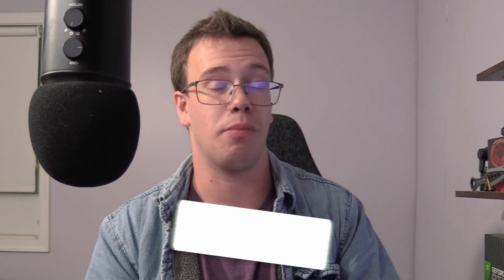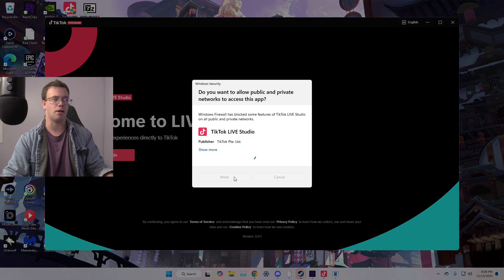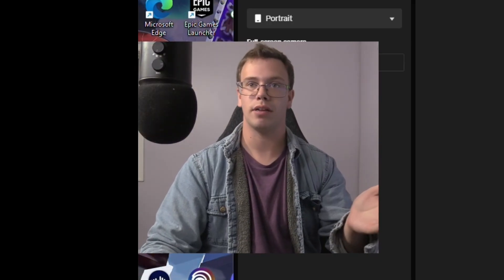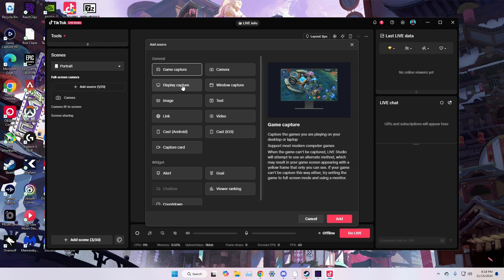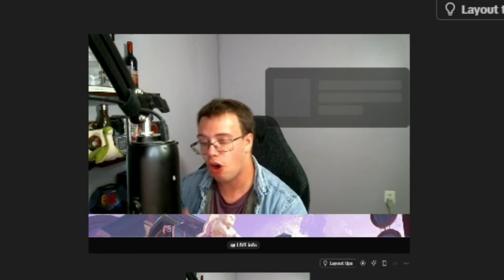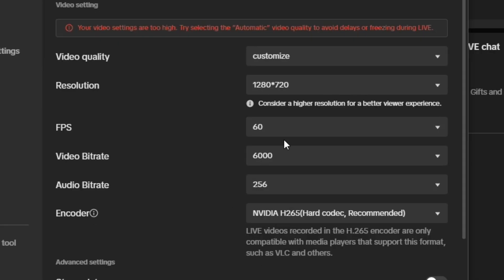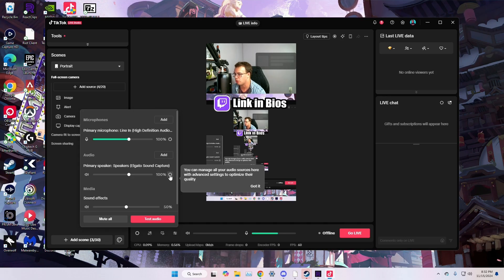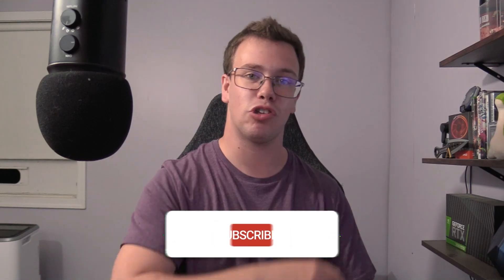How To Stream To TikTok From PC (2024)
In today video I will teach you how you stream to TikTok from your computer. I'll show you how to get a tiktok stream key and how to get tiktok live studio.